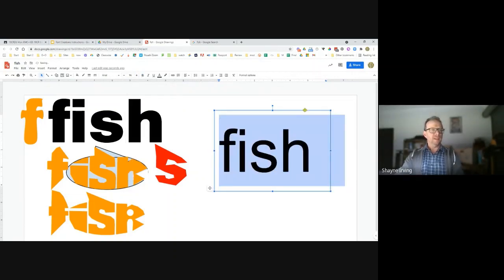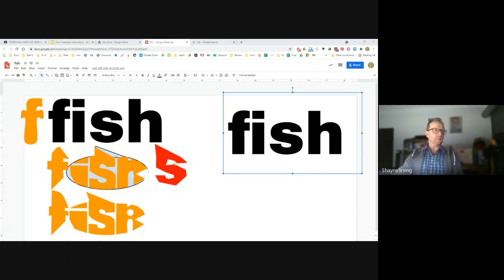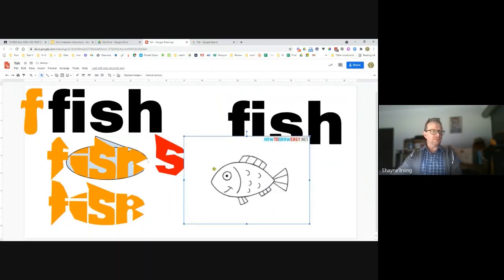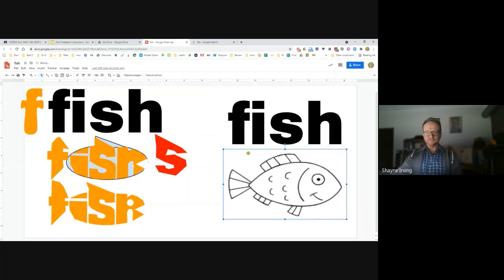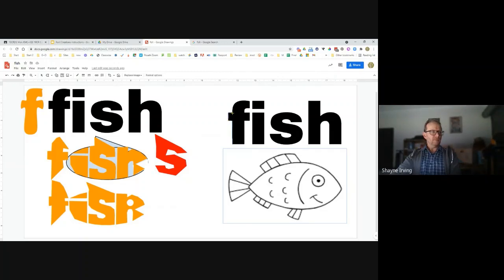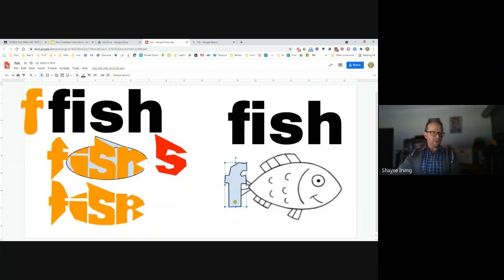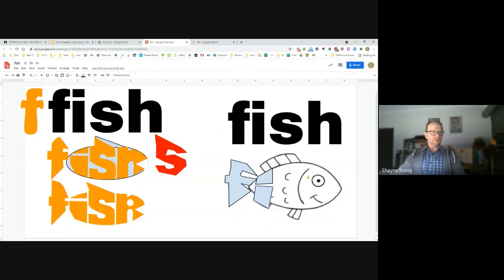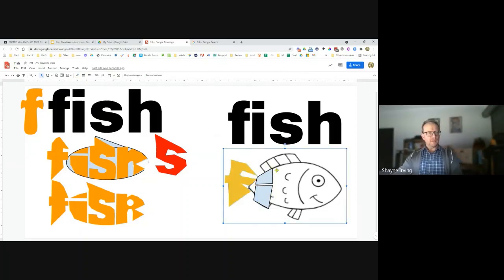letter image m